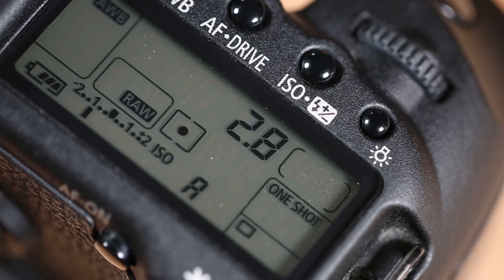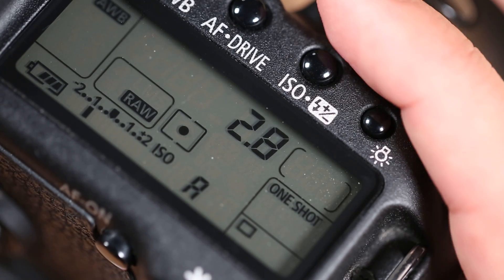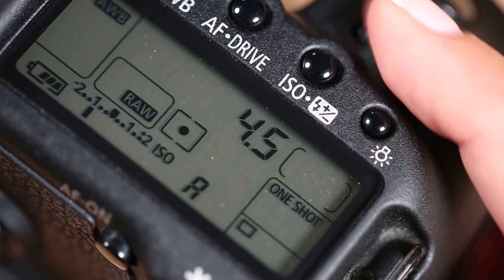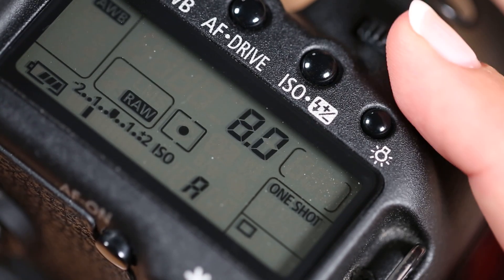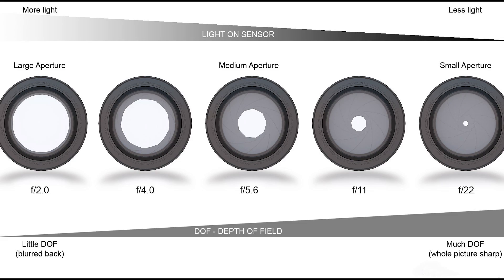Photography for Beginners - How to get Background Blur - Aperture Tutorial 📷 DIY in 5 Ep 30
How do you get the background blur effect with your DSLR camera?  You adjust the aperture to a low f-stop.  This is also known as a shallow depth of field effect.  Aperture is like the camera’s pupil.  The more open it is the more light is let in.  Consequently this controls how in-focus the background looks compared to the foreground.   A lower f-stop like f2.8 will give you a shallow depth of field or a blurry background and in-focus foreground or subject.  A higher f-stop like f8 will bring the entire frame into focus. All lenses have maximum and minimum f-stops they can achieve. In general the consumer grade lenses have higher f-stop ratings than professional lenses.  We suggest you use so you can find the lens that fits your need before spending down hundreds or thousands of dollars to own it. These are great photography for beginners tips.